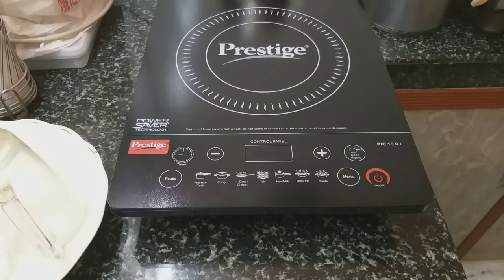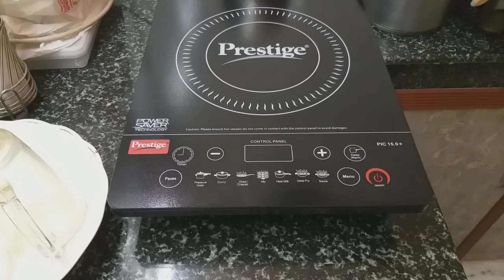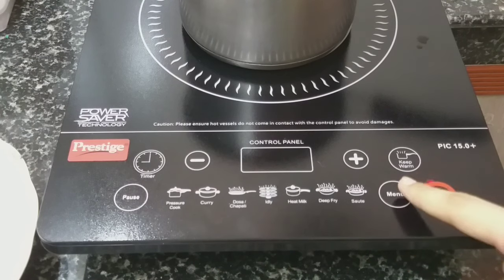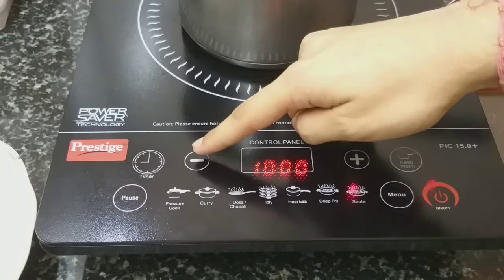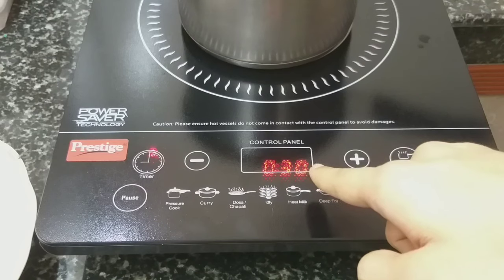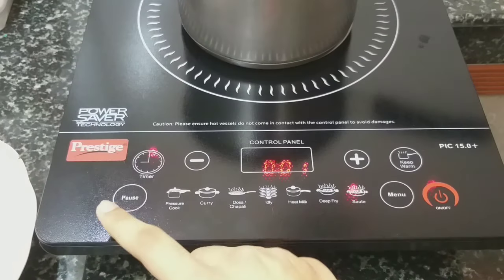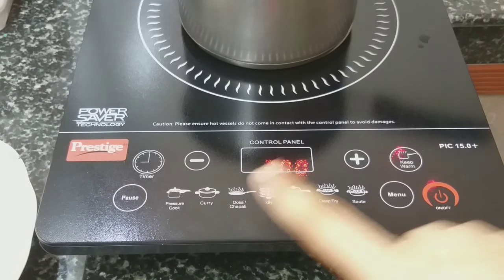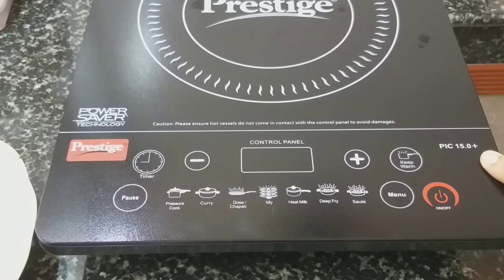How To Proper way Use Induction Cooker/Demo. II Proper Way to Use Induction Cooker in Home Kitchen.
अब इंडक्शन पे सभी प्रकार का बर्तन इस्तेमाल करे और जाने कैसे यूज़ करे | How To Use Induction Cooker/Demo

 HOW  TO USE- INSTRUCTIONS.

VIDEO- Sankalan Goldar.

Prestige PIC 15.0+ 1900-Watt Induction Cooktop

The Prestige Induction cook-top offers quick and consistent heating at high efficiency. Add to this its anti-magnetic wall, feature touch buttons, durability, safety and elegance make cooking a pleasing and enjoyable experience. The Prestige induction cook-top comes with the unique power saver technology wherein the Induction cook-top dynamically monitors the temperature of the vessel and adjusts the power level based on the size (base diameter) of the vessel. This Induction cook-top with keep warm function is sure to be the most elegant and efficient appliance in your kitchen!

Note: The purpose of this  upload is Education.
           This video is copyright protected.
           No one is allowed to copy it.

CHANNEL- DEDICATED